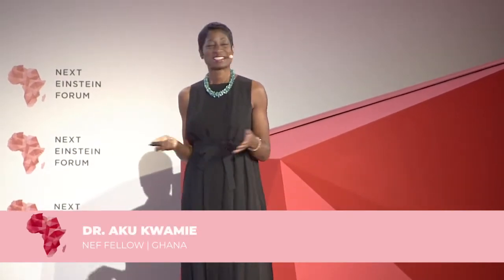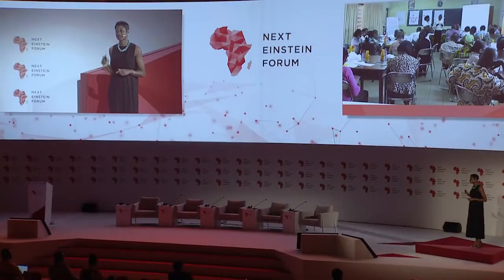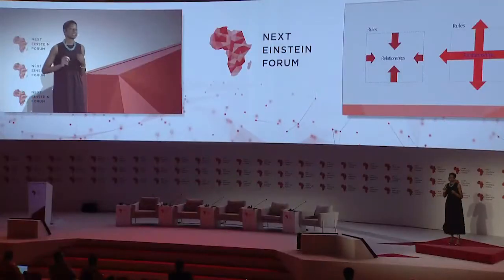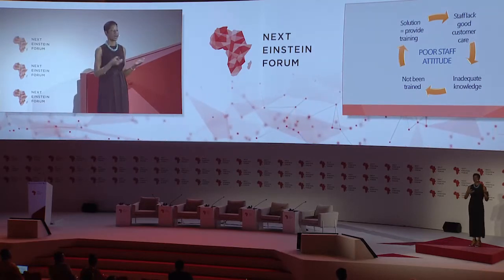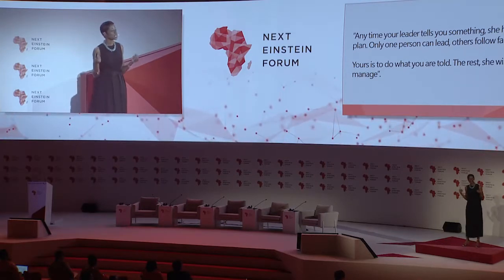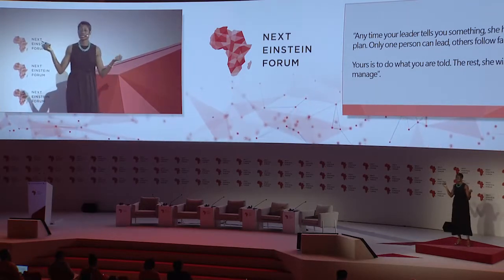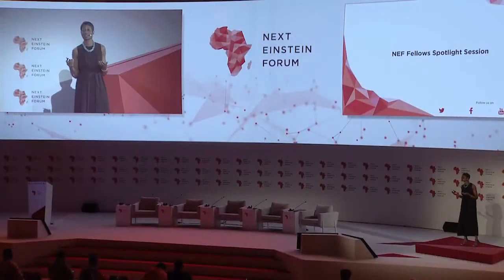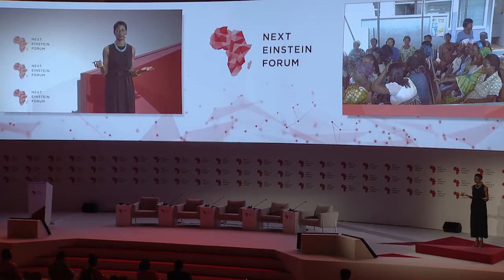NEF Fellows Spotlight Session - Dr. Aku Kwamie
Aku is a NEF Fellow and Health policy and systems research consultant, where she focuses on issues of health systems governance, management and leadership, public sector accountability, organizational innovation, and learning, and in particular applying complexity theory to these issues. She is involved in a blend of teaching, facilitation and research, and sits on the Board of Directors of Health Systems Global, the governing body of the international membership organization of health policy and systems research globally where she represents the Africa region.